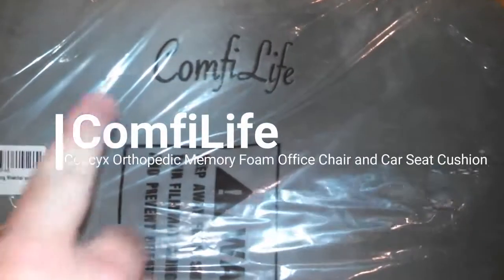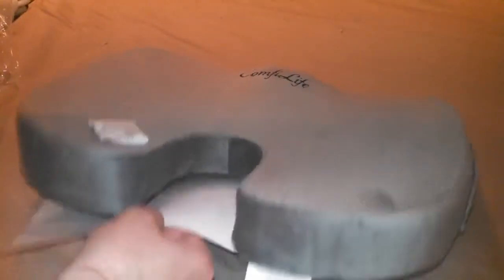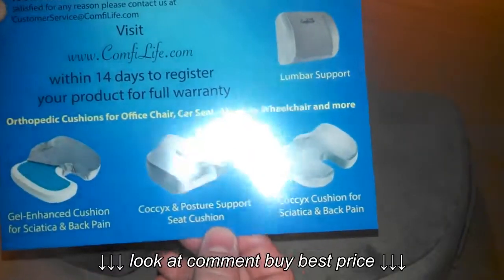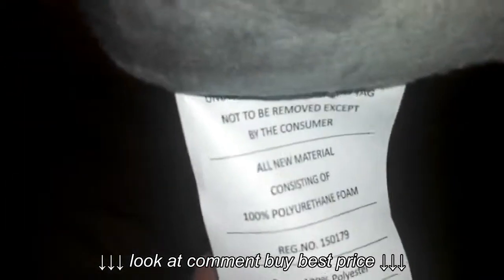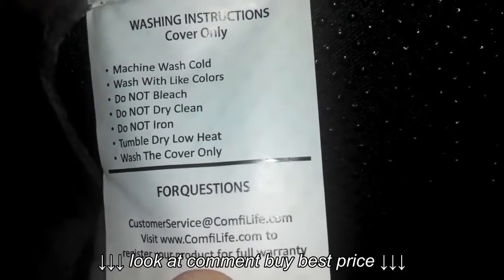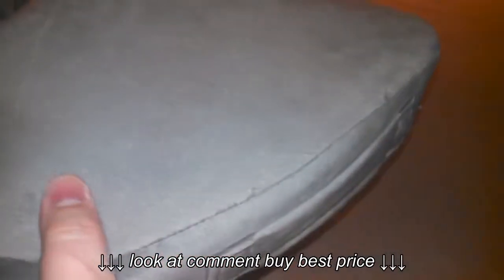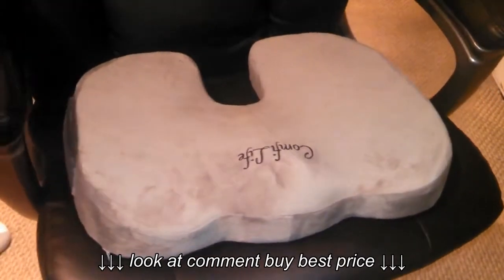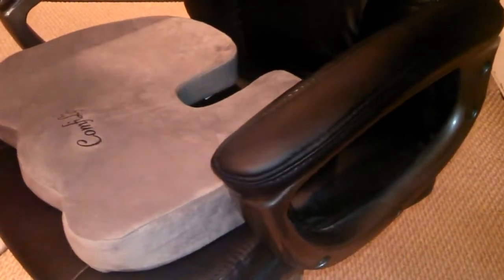ComfiLife Coccyx Orthopedic Memory Foam Office & Car Seat Cushion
ComfiLife Coccyx Orthopedic Memory Foam Office & Car Seat Cushion, ComfiLife Coccyx Orthopedic Memory Foam Office & Car Seat Cushion